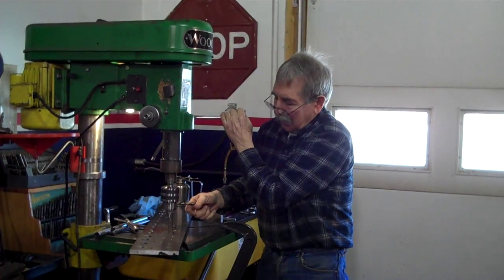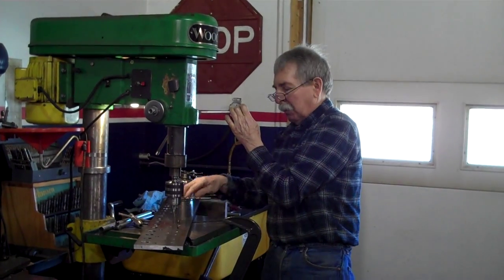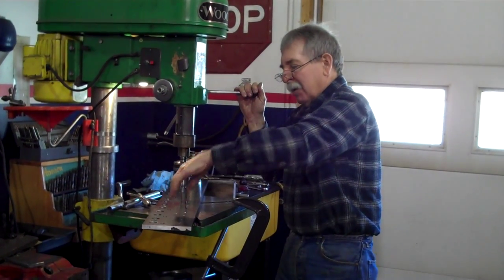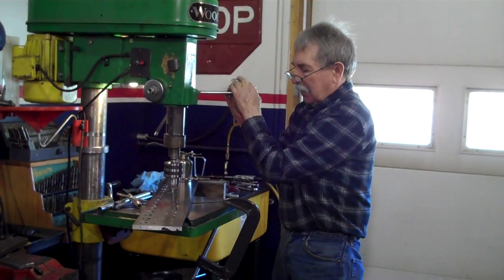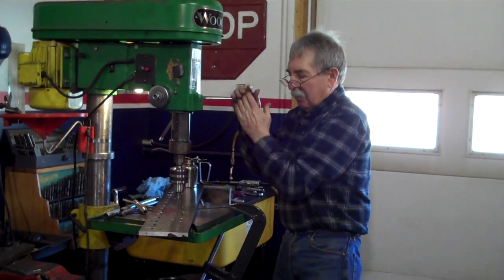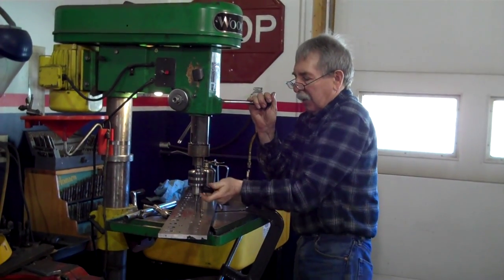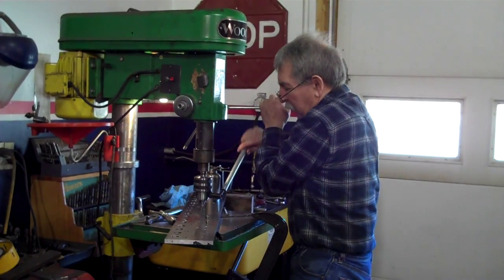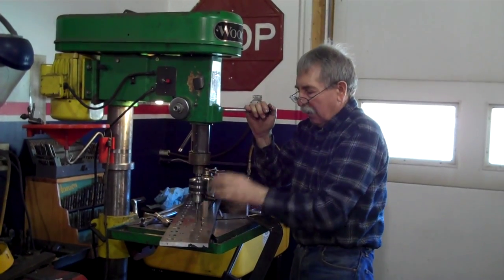GEN3 - Henry Head. Progressing slowly, but nicely.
Henry (Frank) Morris, Crew Chief for Salt Cat Racing, is still at it - developing the latest generation of the Henry Head -- GEN3.  The head will be used on a 320 c.i. Straight 8 Buick engine that provides power for our Bonneville Streamliner.  Yes Brian, a milling machine would be nice, but we seem to have more time than money$$$  This is a poor man's milling machine - the table doesn't move back and forth.